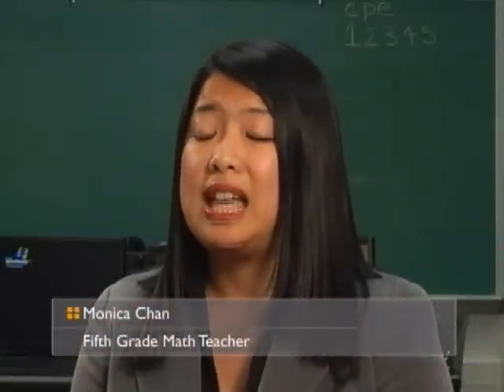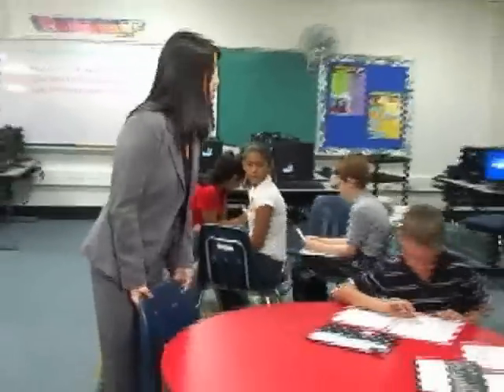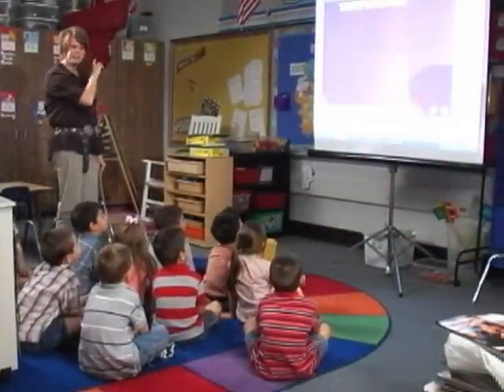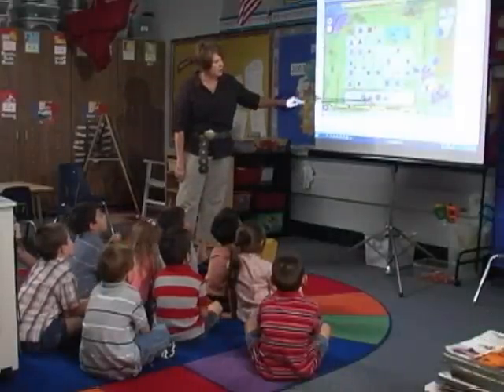College Park Elementary in La Porte, TX Uses PLATO Learning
This video testimonial is from College Park Elementary which is part of the La Porte Independent School District in La Porte, Texas.